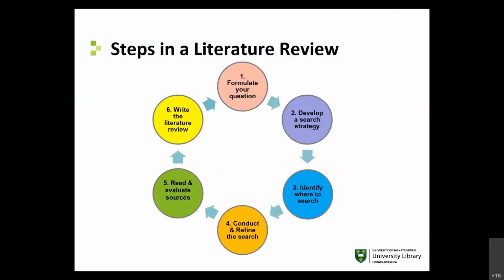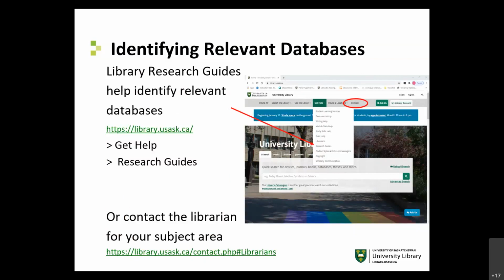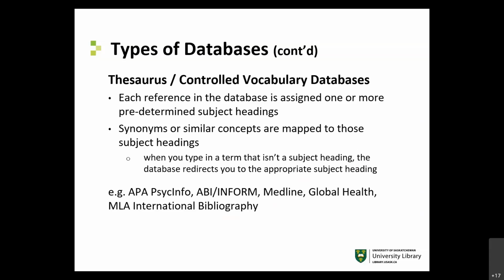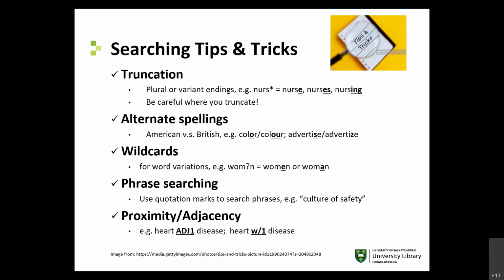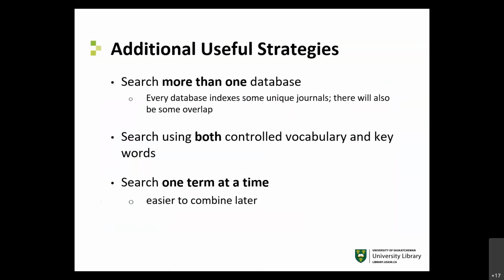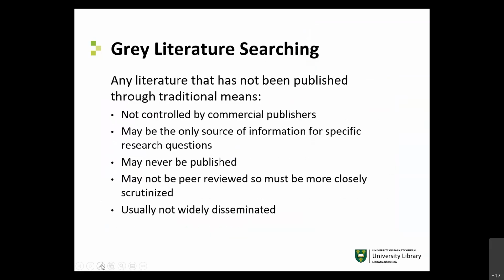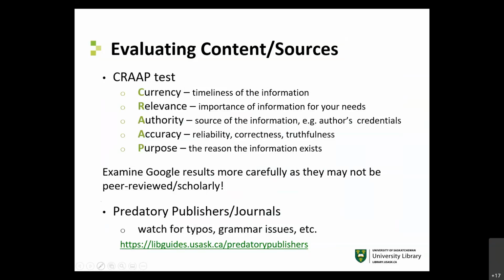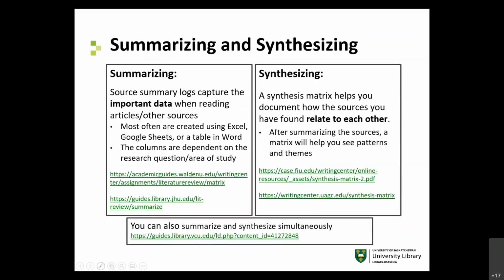Comprehensive searching for your literature review 2021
Join Susan Murphy for this fantastic overview of how to conduct the best library literature search. Recorded May 2021 for the SURE program.